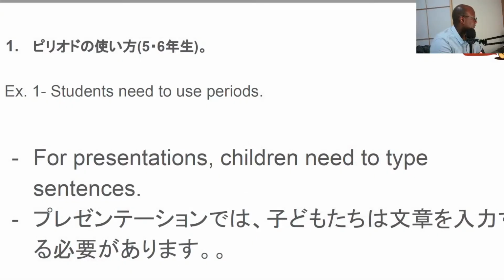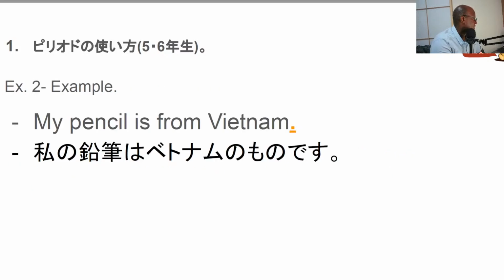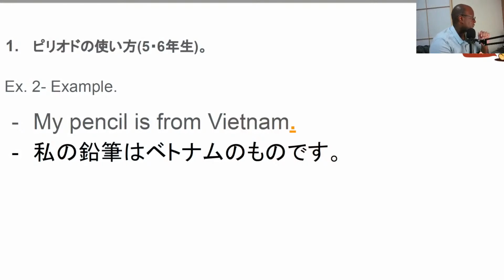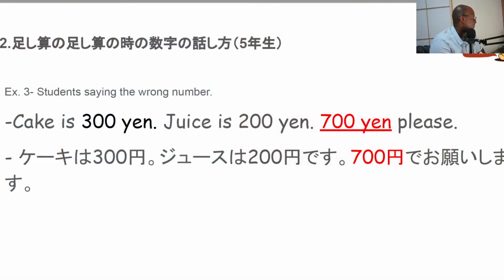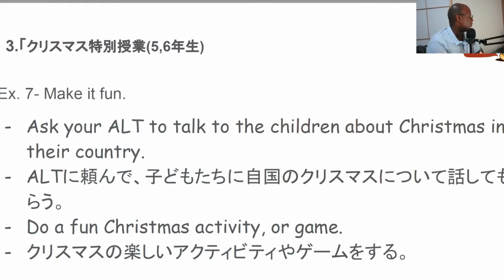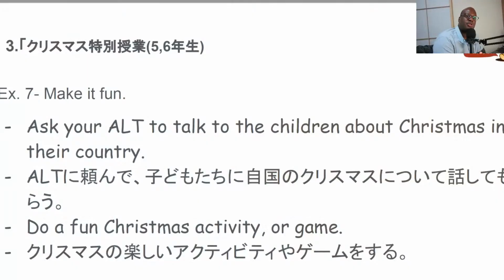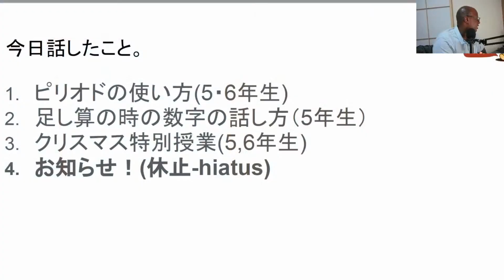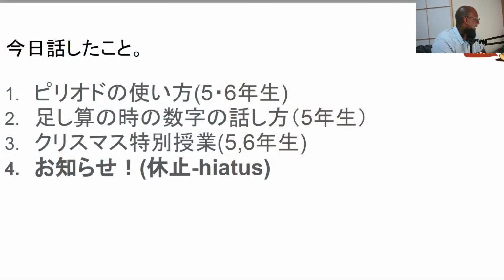GKFF weekly RU 12-9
Elementary school English Tips